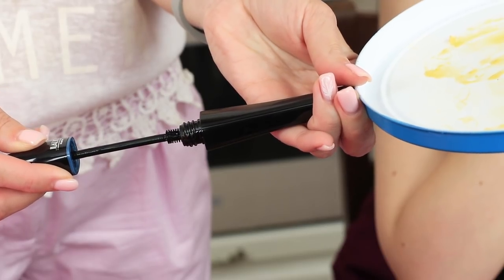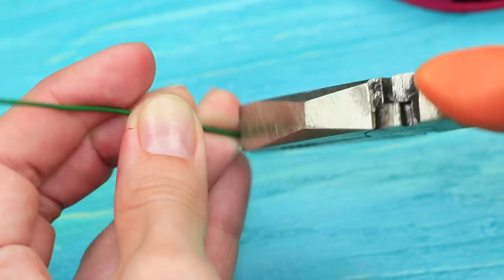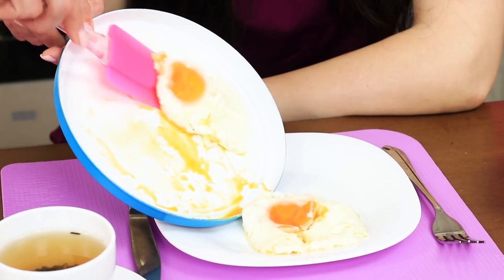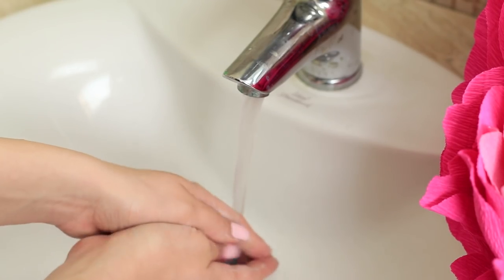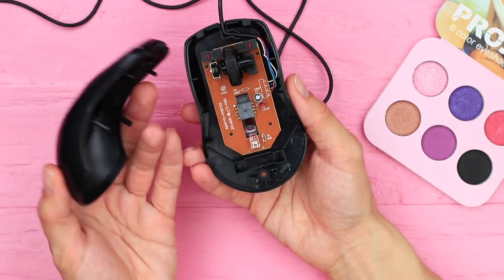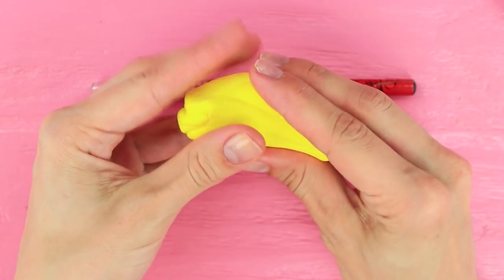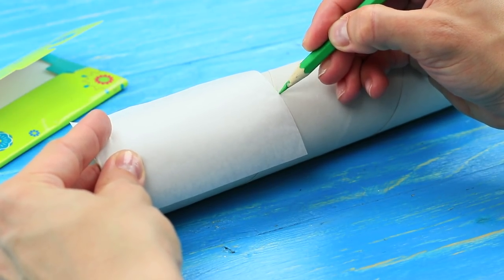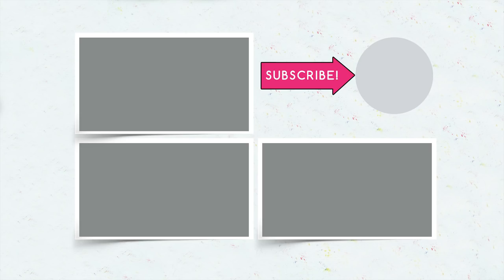10 DIY Weird Makeup Ideas / Funny Makeup Pranks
Who can be surprised by ordinary cosmetics, even cool and expensive? Another thing is if makeup are disguised and hidden in the most ordinary items, for example in jars for spices, or even inside a light bulb! Watch these and other ideas in our new video!

• Face powder
• Acrylic paints
• Printed clock dial
• Scissors
• Double sided tape
• Two semi sphere shaped caps
• Utility knife
• Candle
• Awl
• Sponge
• Wire
• Pliers
• Ballpoint pen tips
• Hot glue gun
• Round metallic lid
• Spray paint
• Mascara
• Marker
• Salt shaker
• Loose eye shadow
• Q-tip
• Printed cinnamon label
• Soap base
• Silver food coloring
• Tea spoon silicone molds
• Edible pearl powder
• Brush
• Light bulb
• Lip gloss
• Painter’s tape
• Glue stick cap
• Broken computer mouse
• Eyeshadow palette
• Eyeshadow applicator
• Book cover
• Thick cardboard
• Ruler
• Toothbrush
• Decorative tape
• Mirror
• Eye pencil
• Soft clay
• Silver paint
• Empty paper towel roll
• Blotting paper
• Coconut oil
• Lipstick
• Edible glitter
• Empty glitter container
• Ring blank
• Clear nail polish with glitter

Question of the Day: what weird makeup ideas you’ve ever encountered?